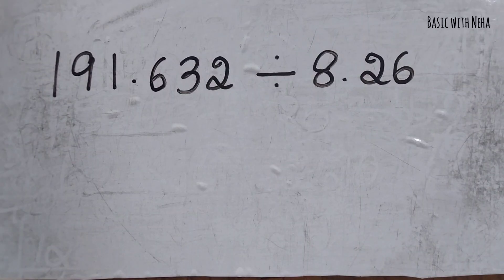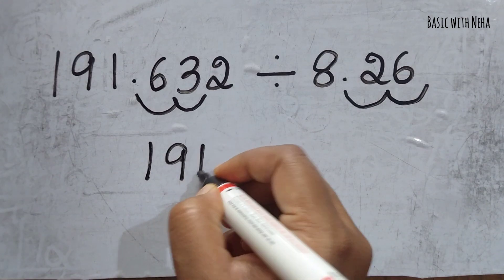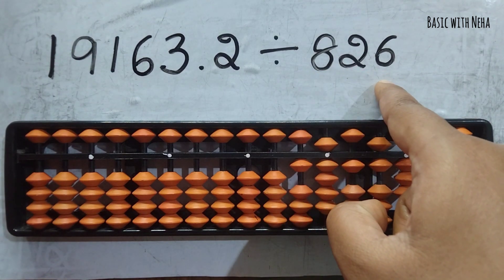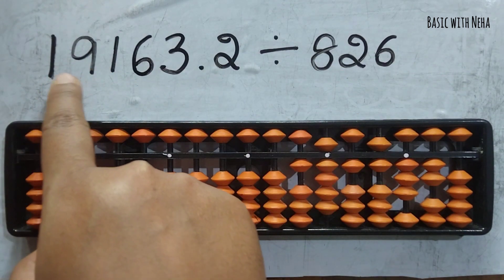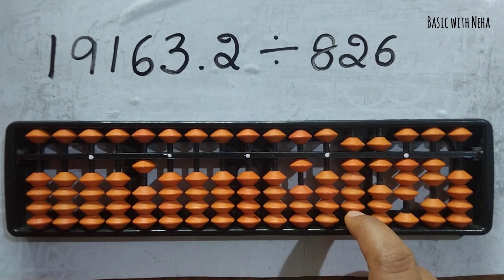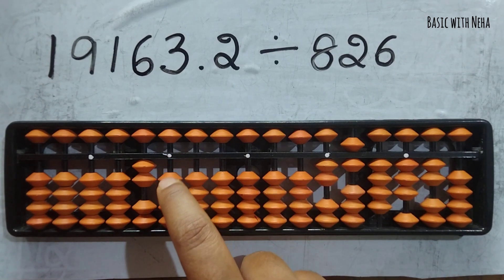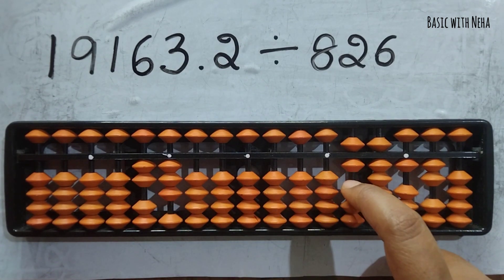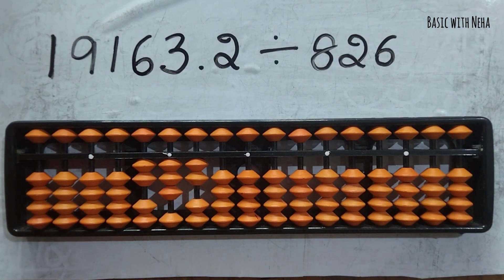Decimal Division using Abacus | Advanced Abacus easy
Follow the video completely to master the decimal division. To join our courses get in touch with us